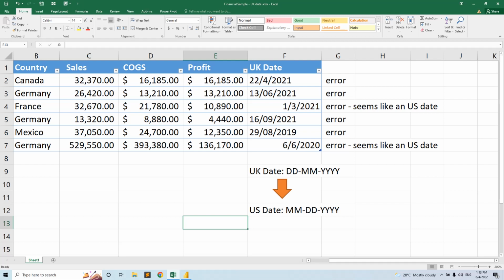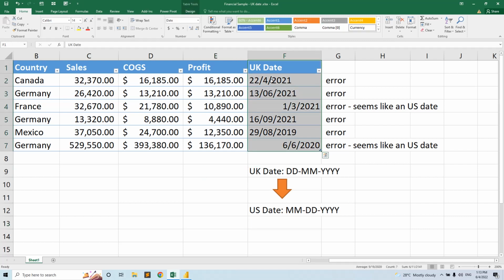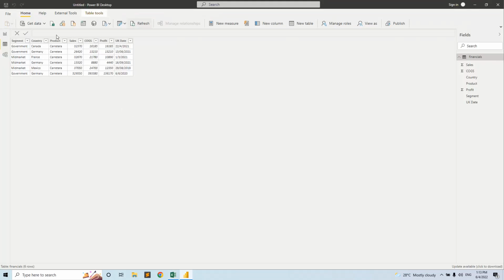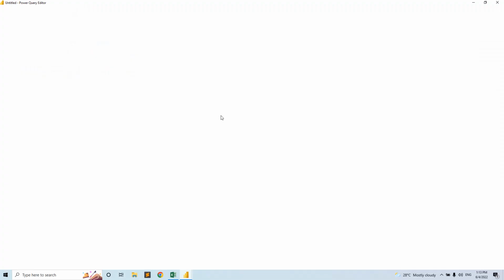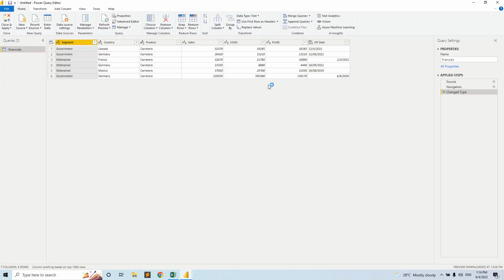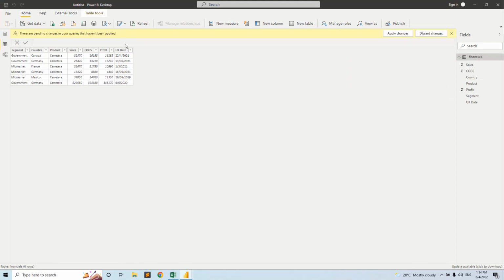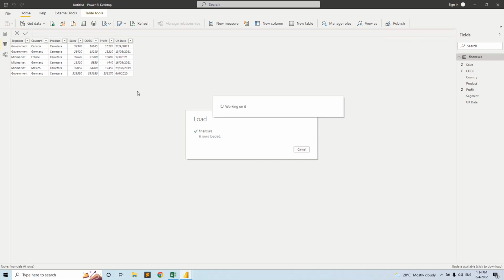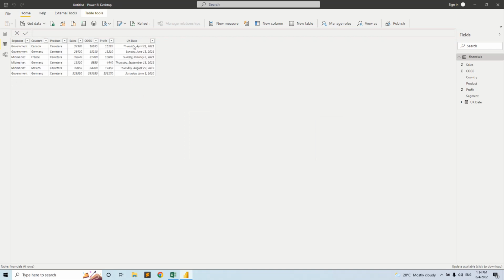Power BI - UK date format DD-MM-YYYY error - SOLVED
You have a CSV source file with UK date format (DD-MM-YYY) and Power BI does not recognize it as a date column because your system is in the default US date format (MM-DD-YYYY).

The tutorial shows a simple and smart solution.